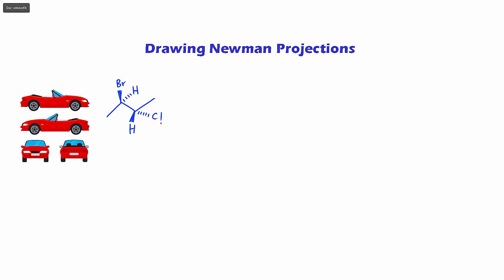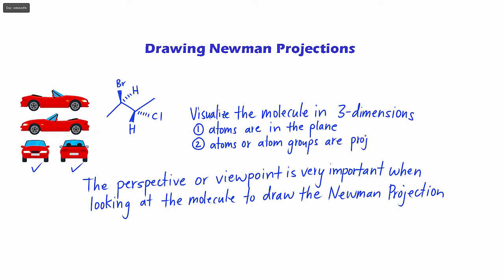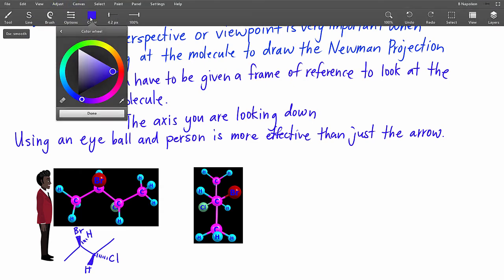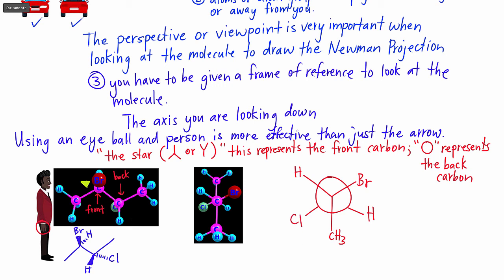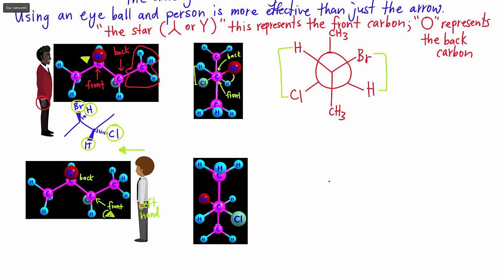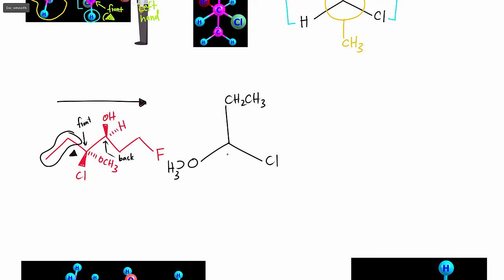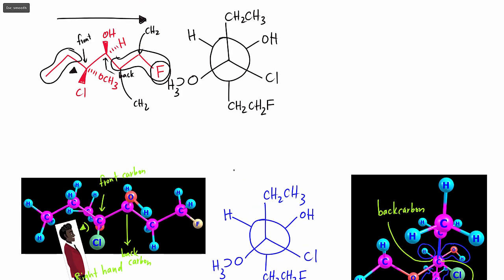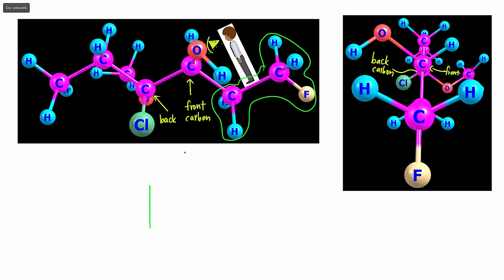Newman Projections Part 1 CHEM 241 Summer 2020